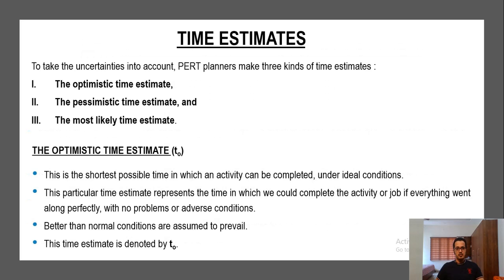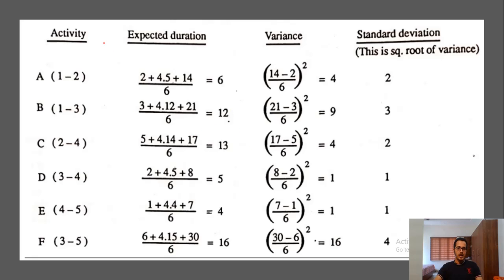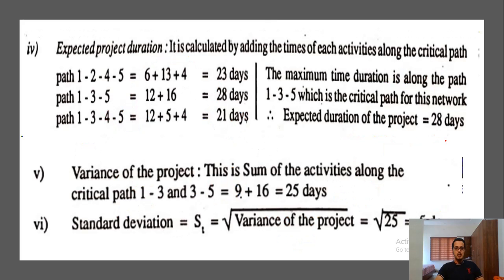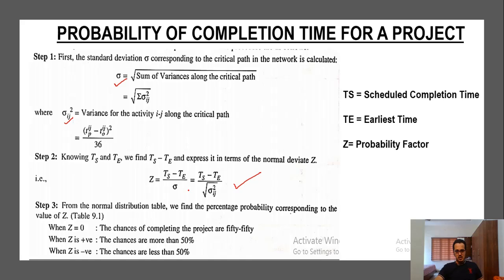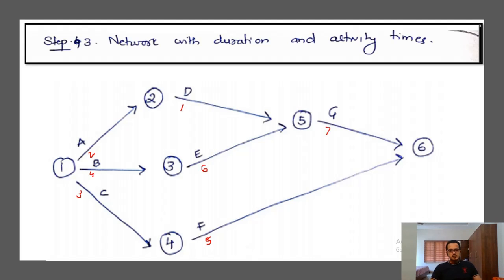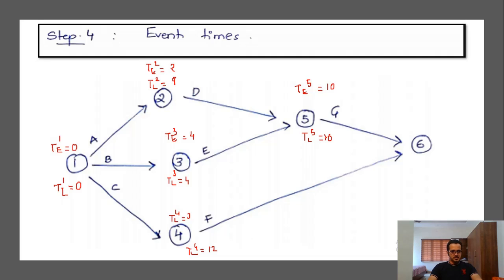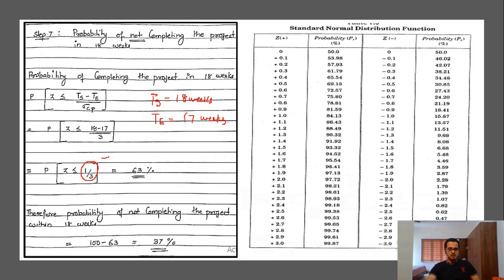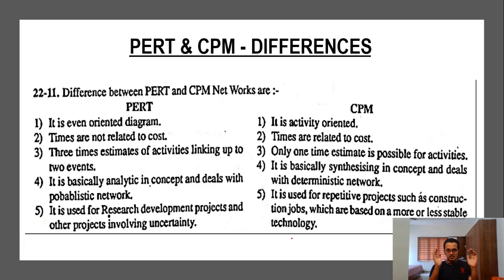Programme Evaluation and Review Technique (PERT)